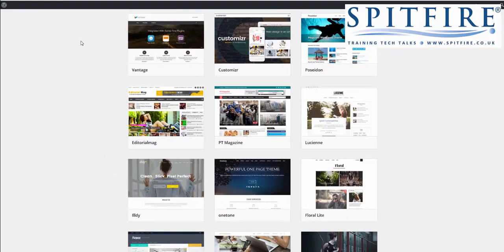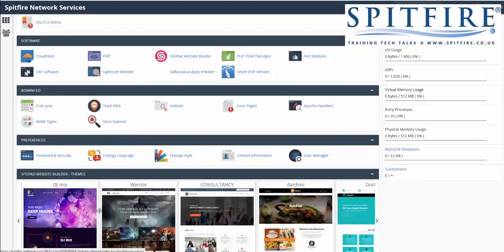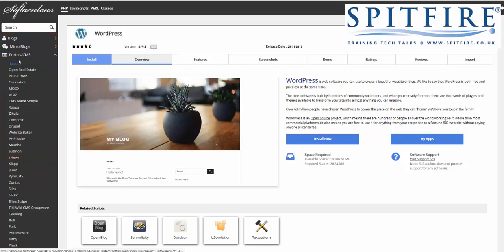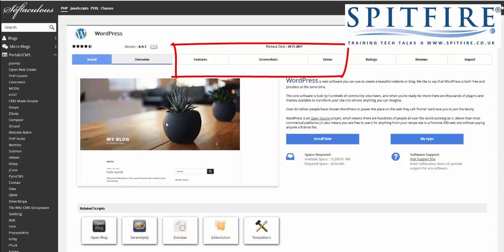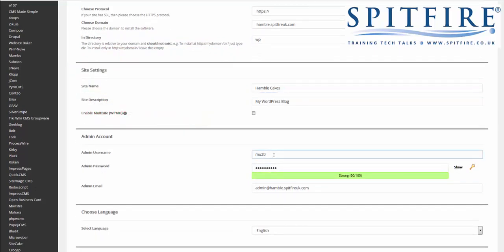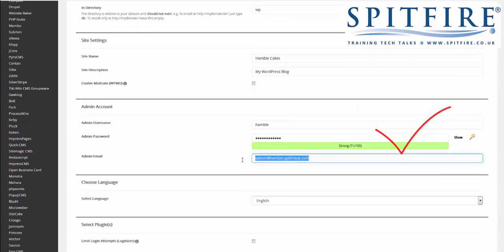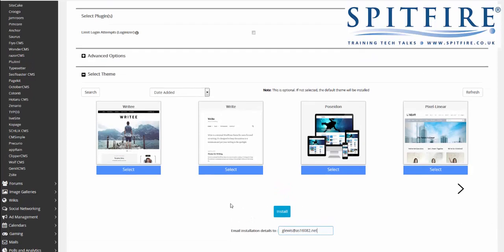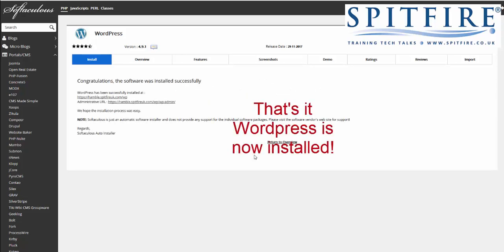Spitfire Tech Talks - Installing WordPress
In this episode, Graham talks you through installing WordPress on the Spitfire web hosting platform.